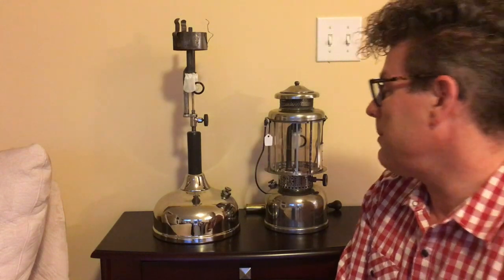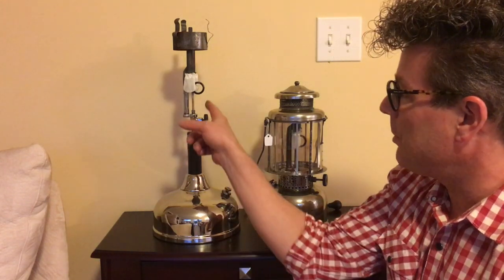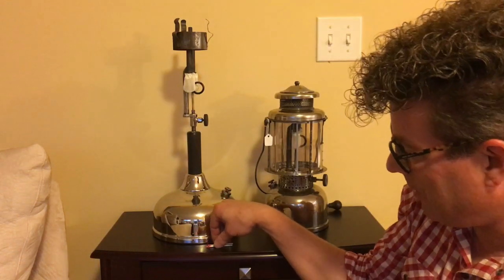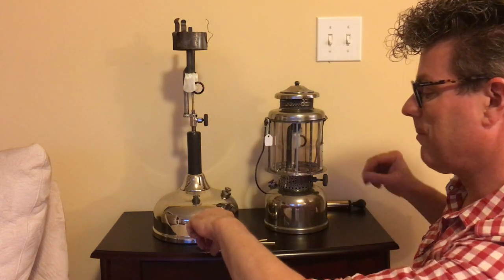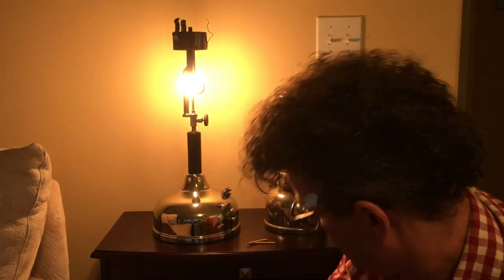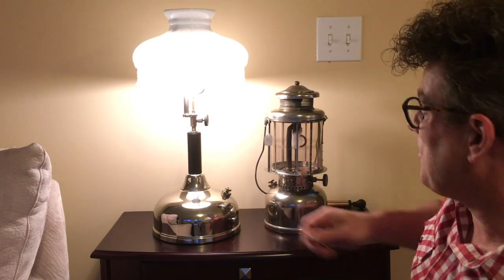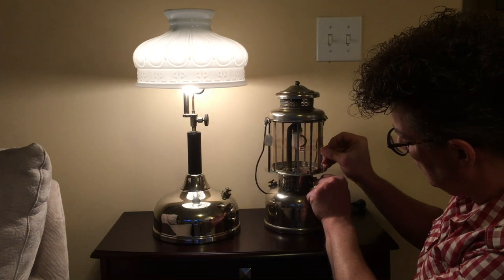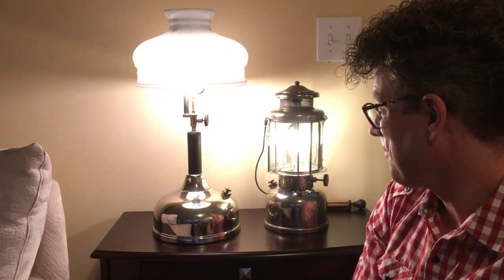How to Light a Coleman Quicklite Lamp or Lantern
Some people like preheating with a propane torch or a barbecue lighter, but Coleman designed the Q99 Quicklite generator so that the lamp or lantern could be lit with two ordinary wooden matches.  Here's how to light a Quicklite lamp or lantern as Coleman intended.